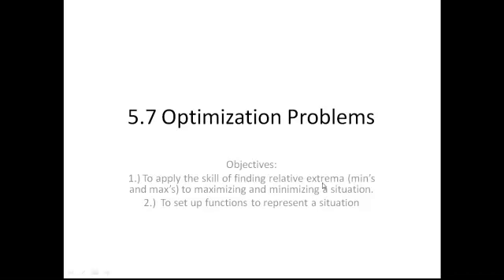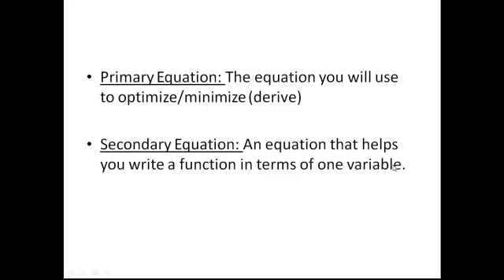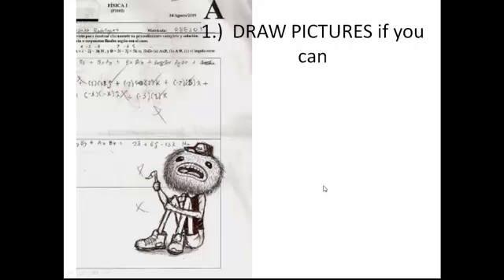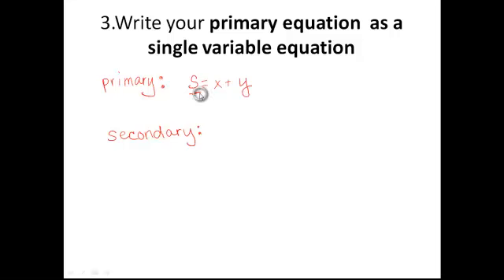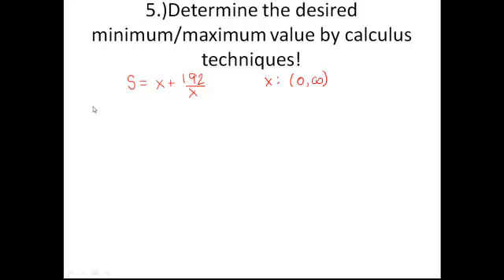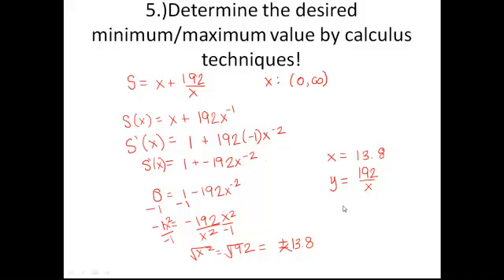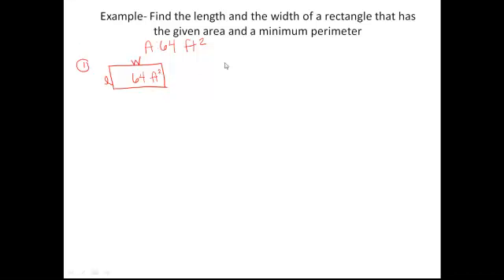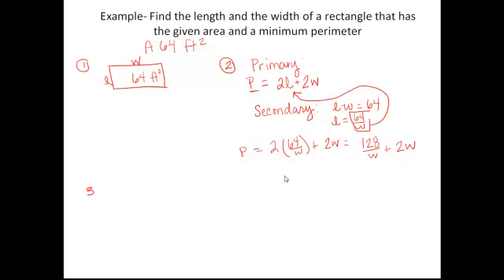5.7 Optimization Problems.mp4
We tie the skills we have learned throughout the chapter into this applications section. We use the first derivative to apply minimum and maximum points real scenarios. We the optimal points of functions.